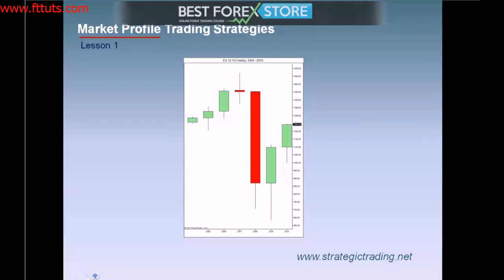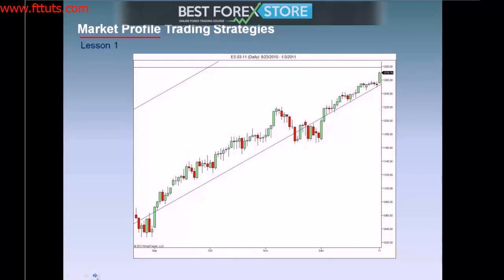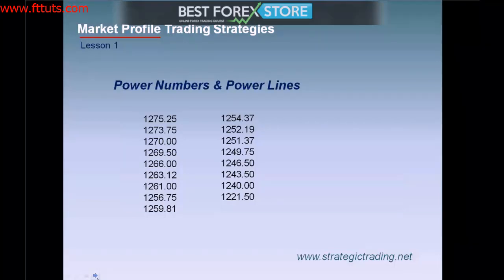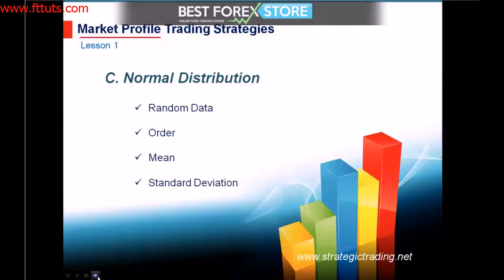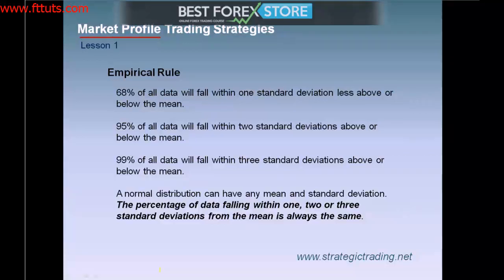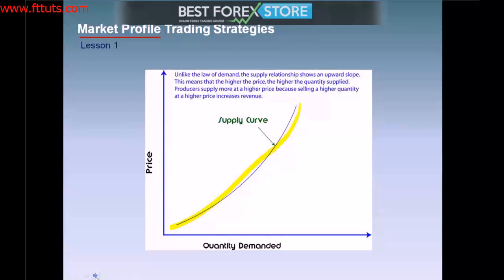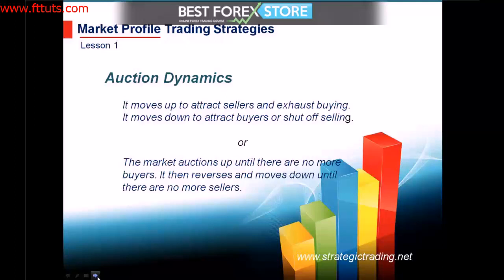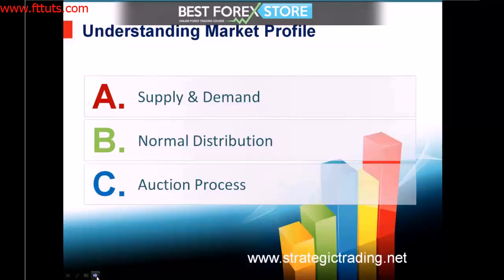01 Lesson 01 Introduction